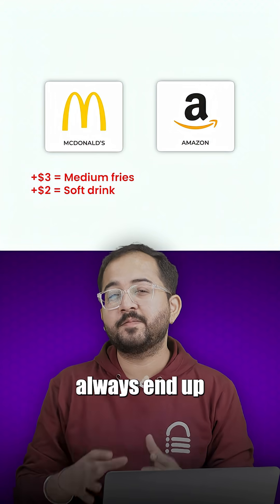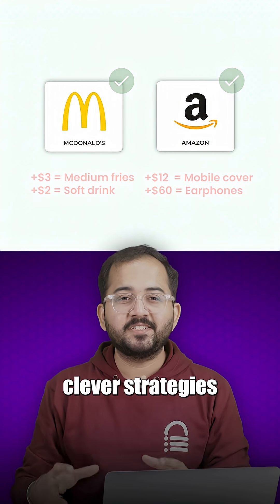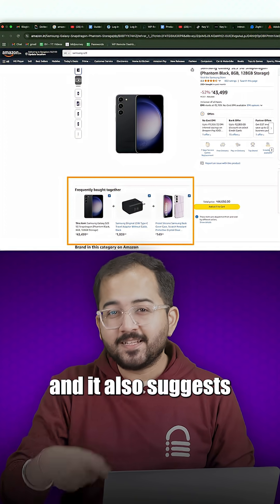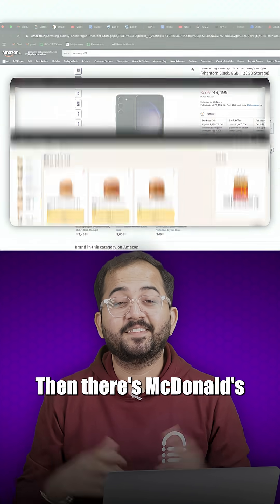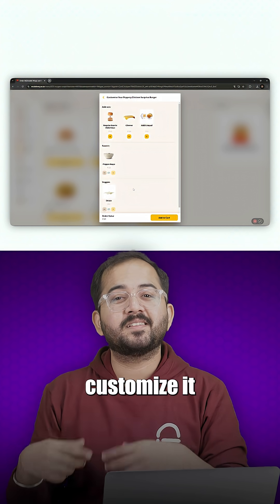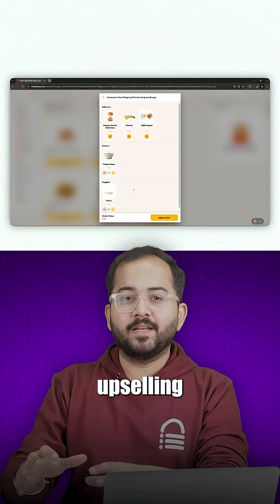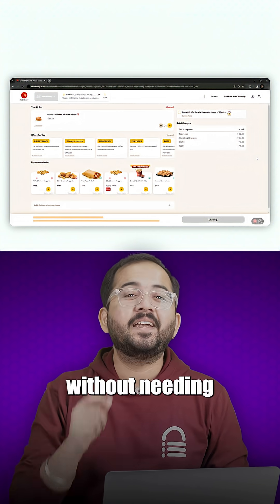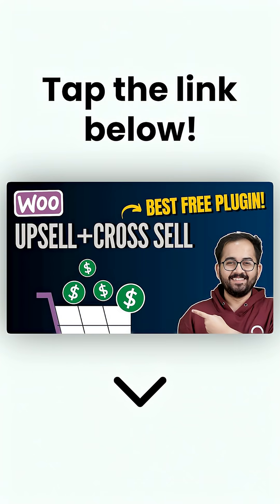FREE Upsell Plugin in WooCommerce 🤯